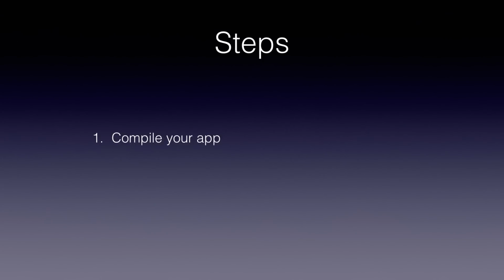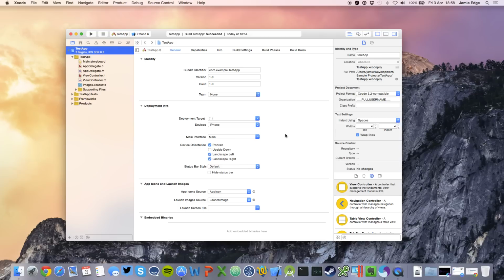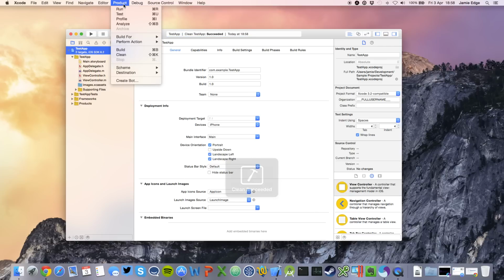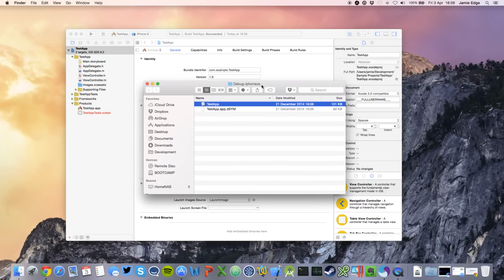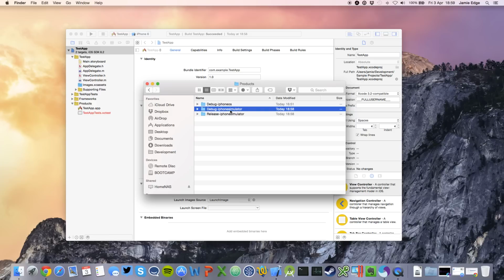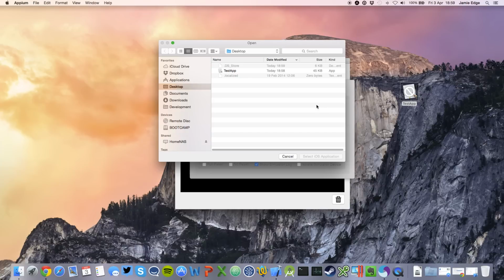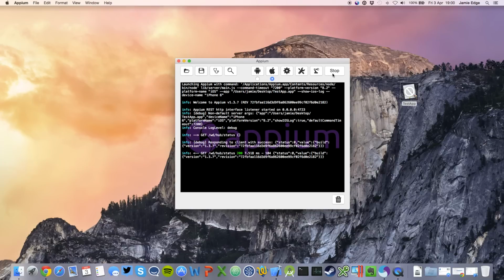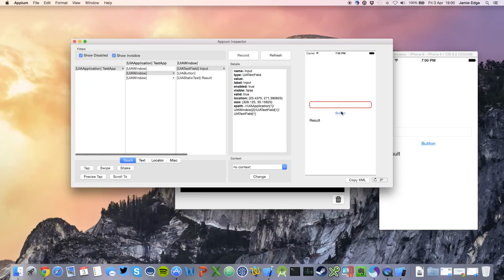Appium - Testing iOS Apps with the Simulator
This video covers compiling your iOS app using Xcode, configuring Appium's capabilities to run it and then launching the Appium Inspector.